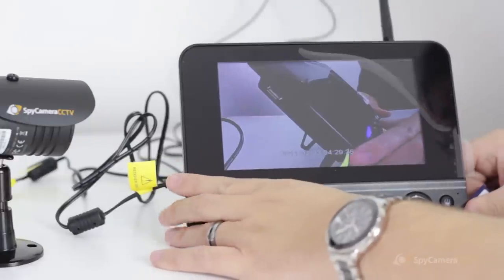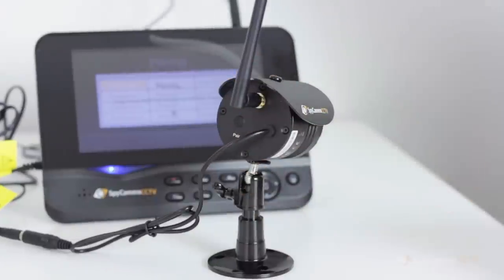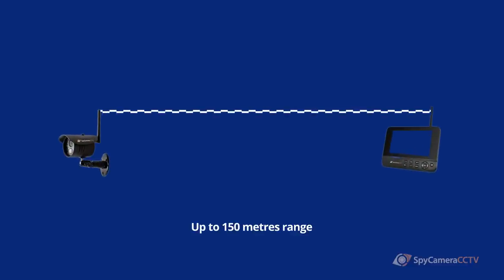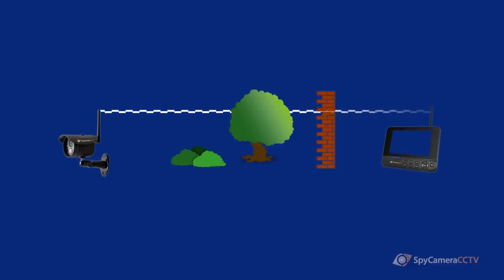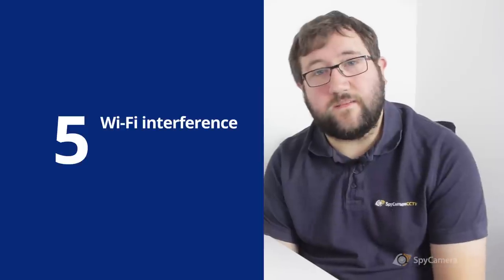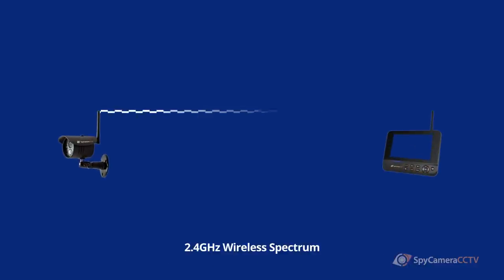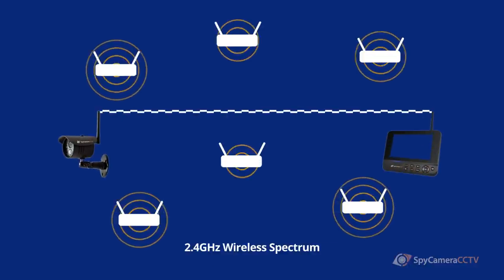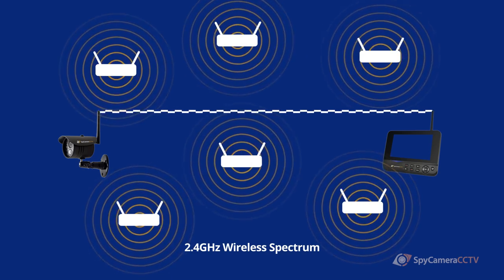How to Set up Digital Wireless CCTV System with LCD Monitor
Watch our video set-up guide on how to configure our Digital Wireless CCTV Systems with LCD screen including how to troubleshoot issues with wireless transmission.

If you have any questions about any of our products you can get in touch with us